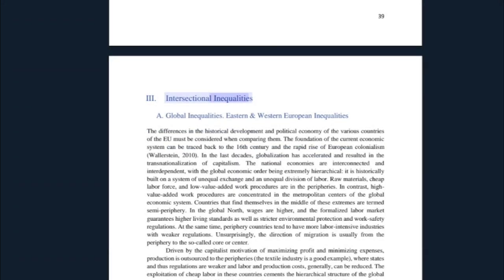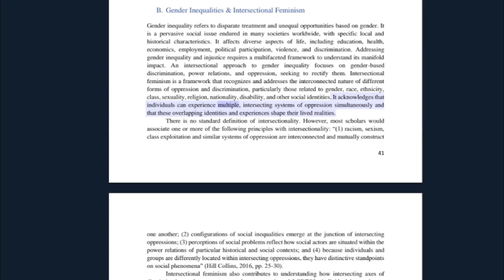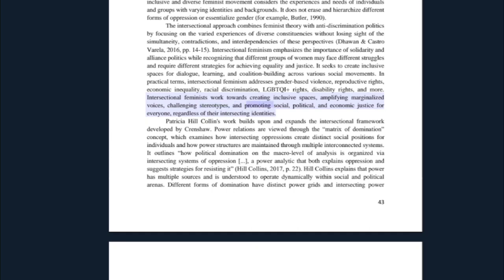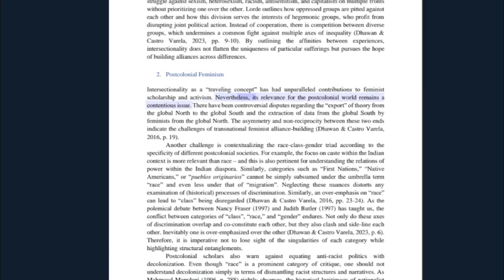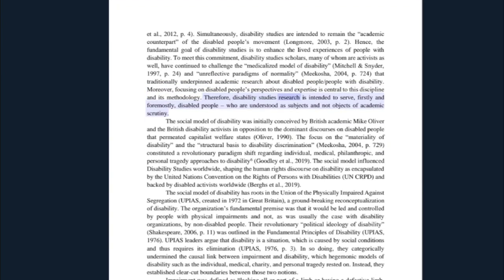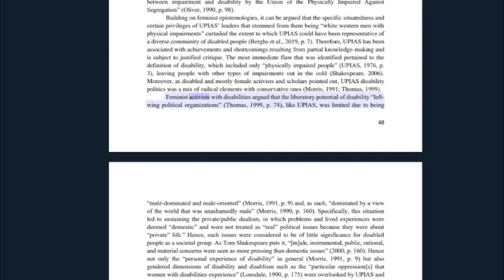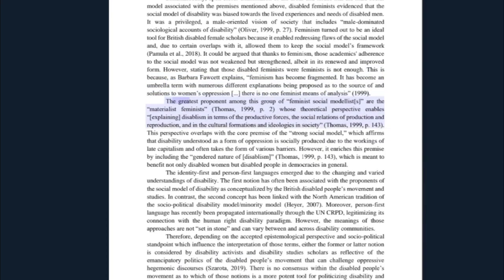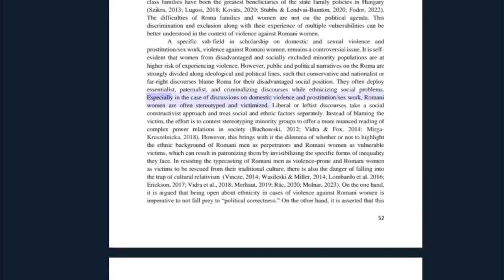6 Intersectional Inequalities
This Push*Back*Lash report uses genealogy and normative theory to reconstruct and analyze feminist critiques of liberal democracy, contemporary feminist approaches to democracy, gender inequality, and gender justice. A .pdf version of the report can be accessed by clicking

Part 6 Topics and timestamps
00:12   Global Inequalities, Eastern and Western Inequalities
06:00   Gender Inequalities and Intersectional Feminism
09:45   1. Black Feminism
20:07   2. Postcolonial Feminism
25:38   3. Feminist Disability Studies
41:22   4. Roma Feminism

The report is structured as follows: (I) The first part gives an overview of current antifeminist and anti-gender movements, backlash theory, and democratic backsliding to briefly map the current challenges and problems facing scholarly, activist, and policy efforts towards gender equality in Europe. (II) The second part delves into feminist approaches to democracy against the background of a genealogical and normative analysis of democracy within the framework of liberal European democracy. This part reconstructs key feminist arguments and criticisms of liberal democracy and offers alternative tools to transform it from within.